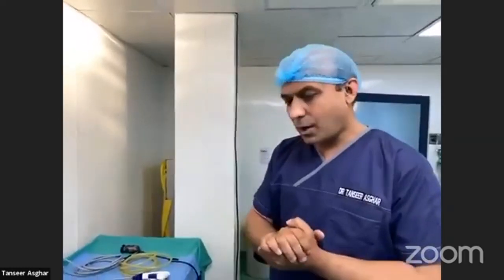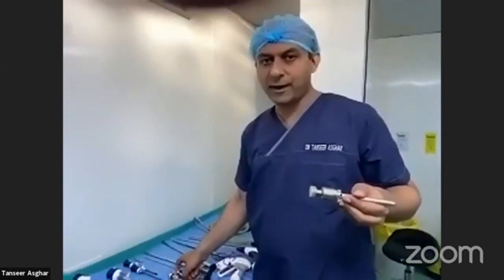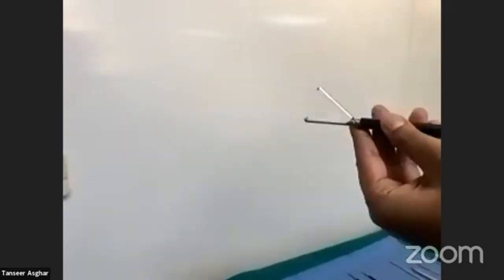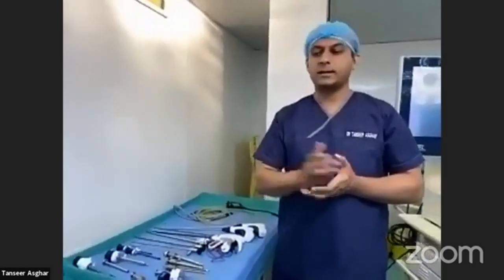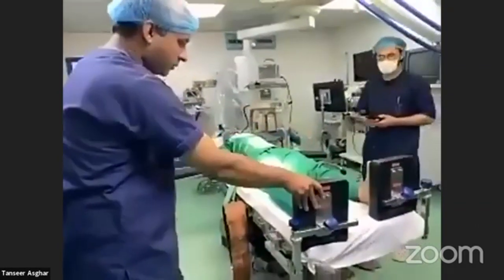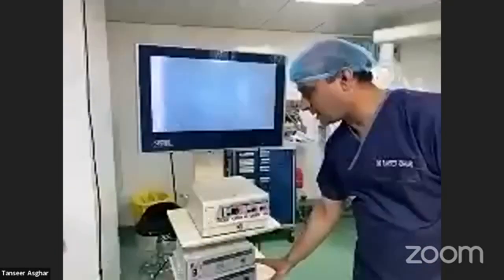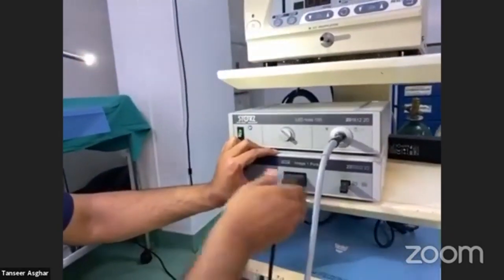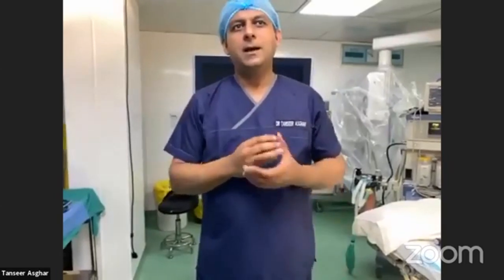Lap Instruments & Ports , Lap Patient Positioning, Lap Stak assembling by Dr Tanseer . Pakistan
Live demonstration of lap instruments & ports lap patient positioning lap stak assembling by Dr Tanseer Asghar. Pakistan